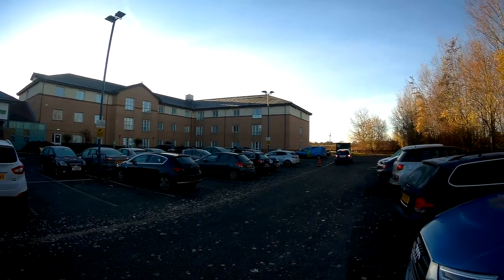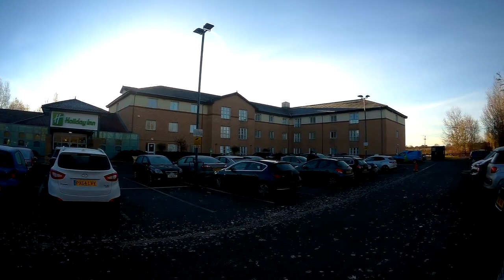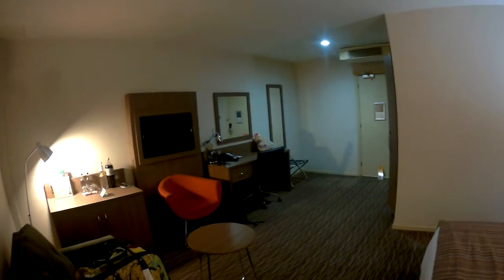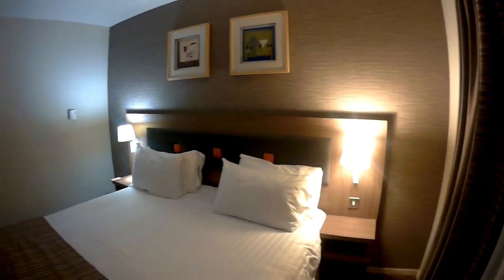Hotel Room Reviews - Holiday Inn Darlington North - A1 Junc 59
Please join me as I look around the hotel rooms of the world.  From the North America to the Netherlands, we see what's inside those fancy and not so fancy hotels.
Today we stayed in the Holiday Inn Darlington North which is on Junction 59 of the A1.
The hotel included breakfast in the price which is good for a Holiday Inn and it is a newly refurbished hotel which is quite impressive
Have a look and see what you think